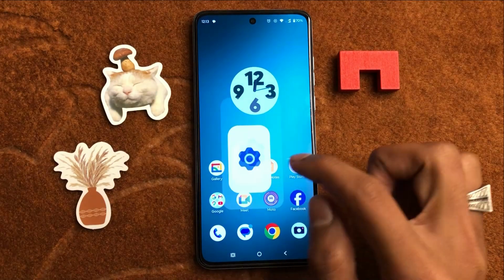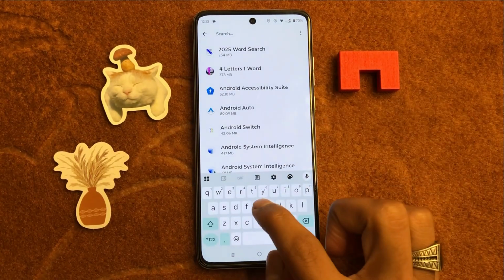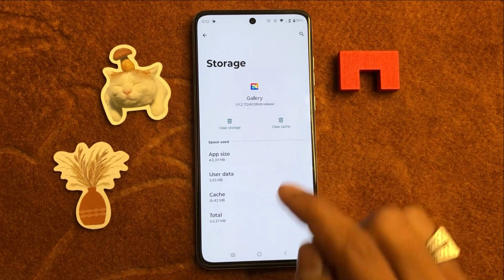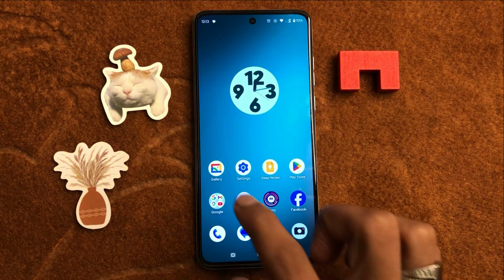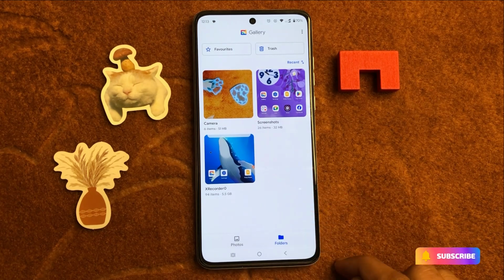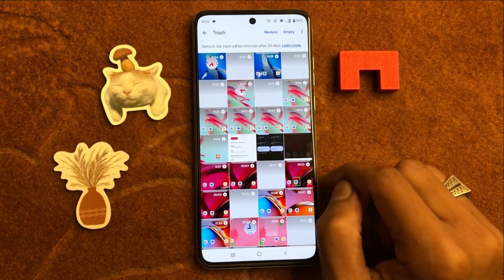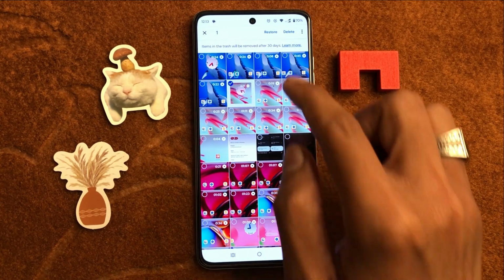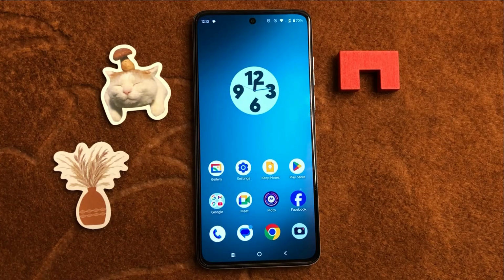How to Fix Missing or Disappearing Photos on Motorola Edge 70 (Quick Fix)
How to Fix Missing or Disappearing Photos on Motorola Edge 70